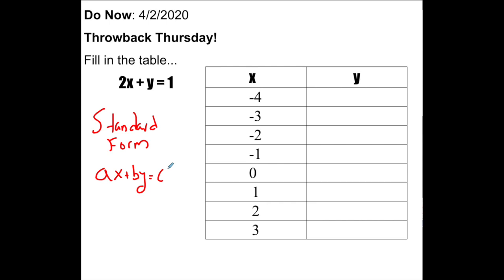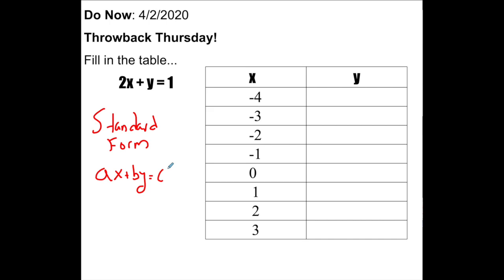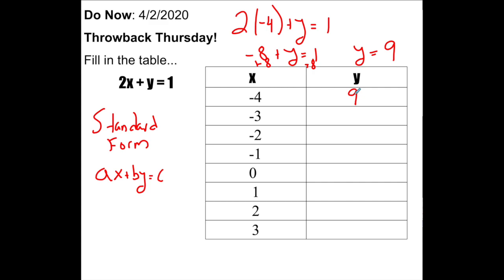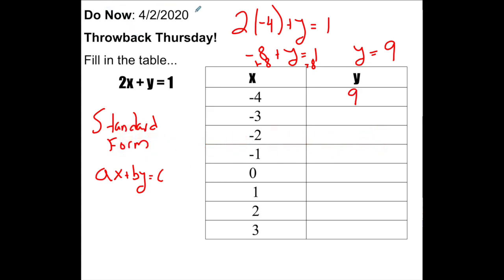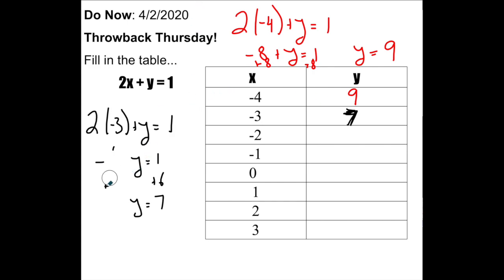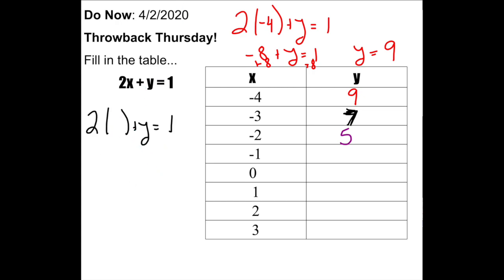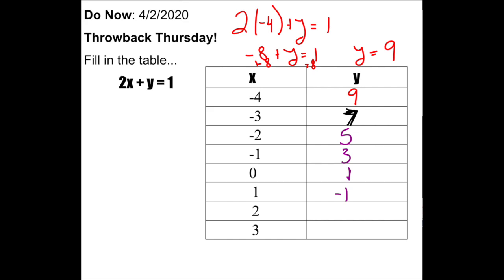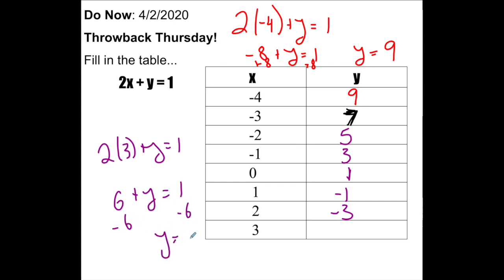Course I CP Do Now 4/2/2020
Hey folks! Here is a Do Now for Course I CP. It covers creating a table for a linear equation in standard form as part of today's Throwback Thursday. Good luck, don't forget to love math, and remember...you can do it!